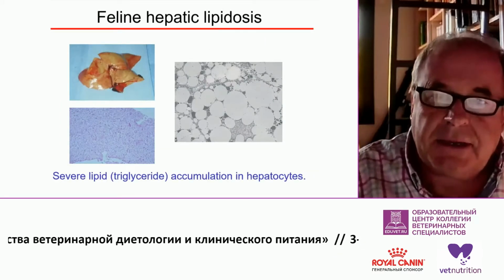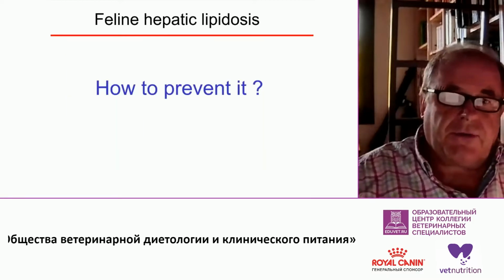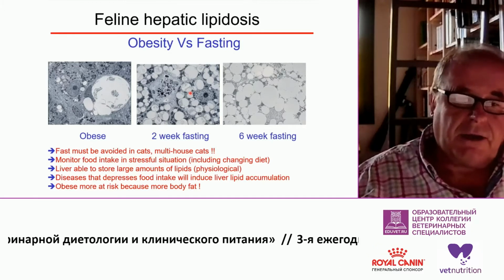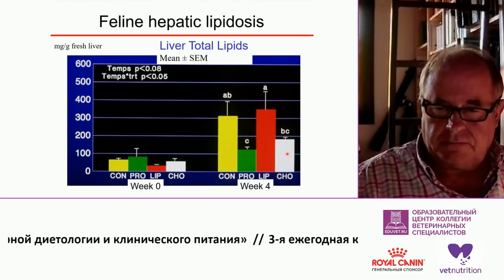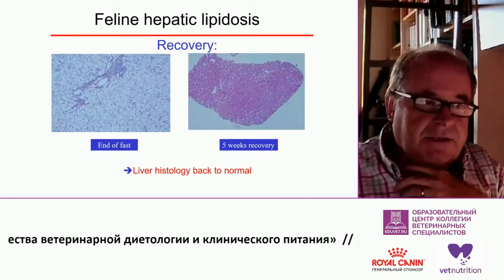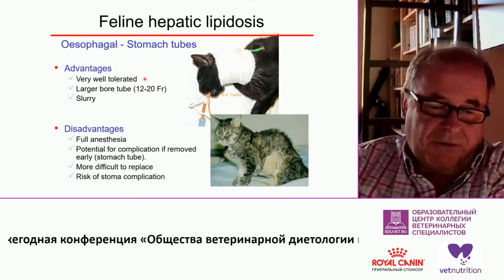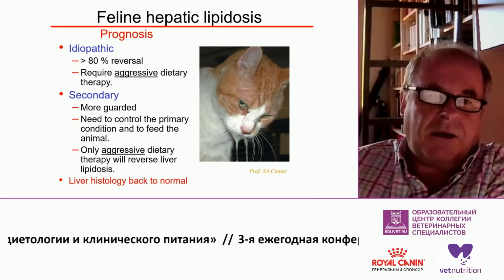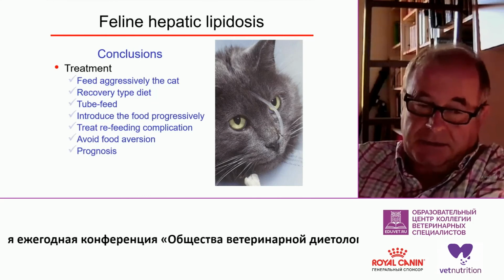Печеночный липидоз кошек. Винсент Бьюрж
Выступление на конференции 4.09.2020